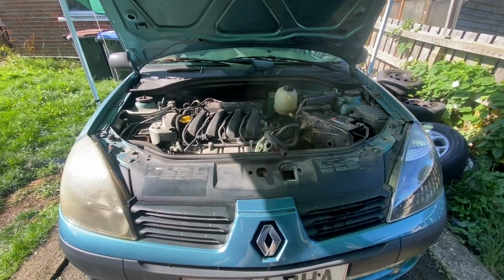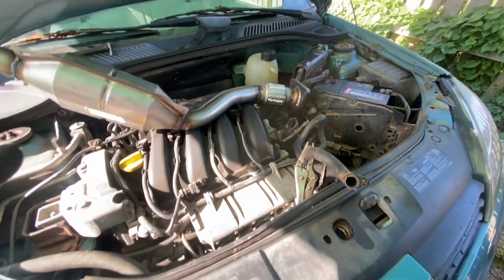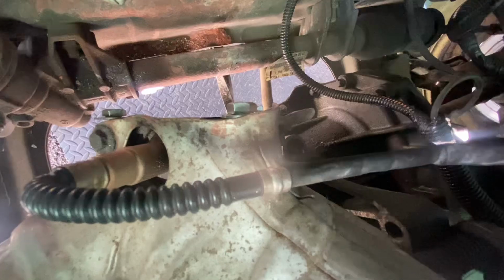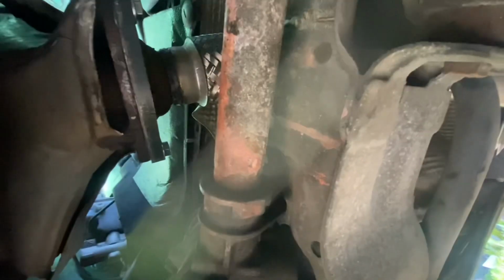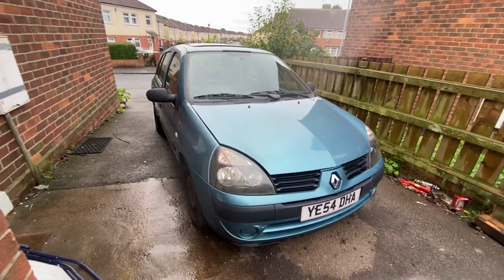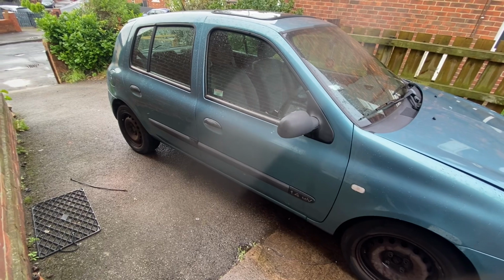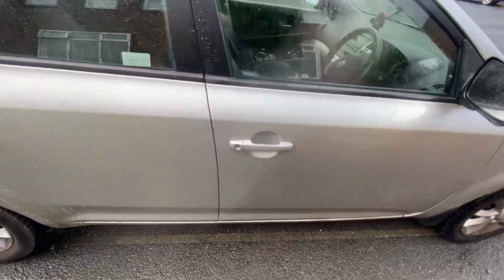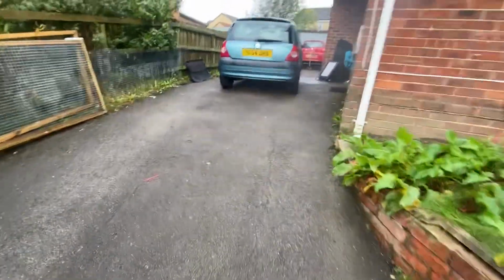The £130 scrap Clio saga continues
On this episode of boujee bangers, the saga continues on the scrap Renault Clio. We figure out what was wrong with the exhaust and make the decision to repair it.

Follow my business page on Facebook

Fosters recovery and transport

Or my TikTok page

Budget Bangers